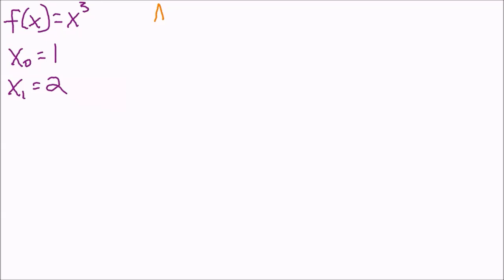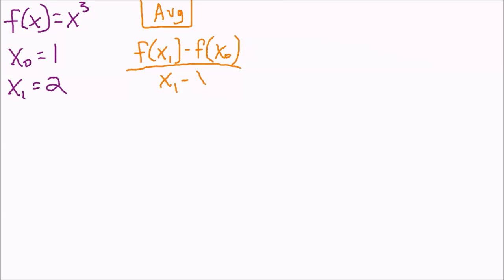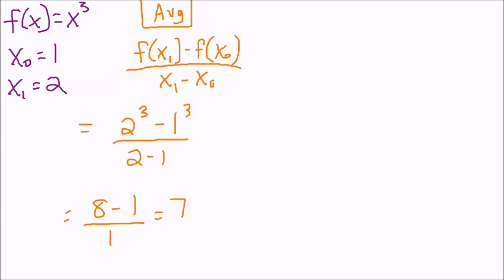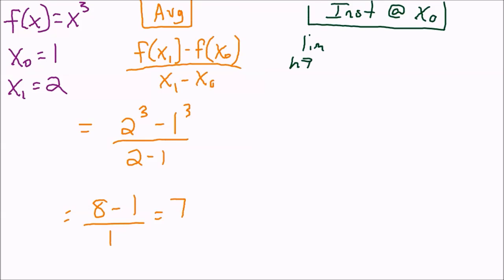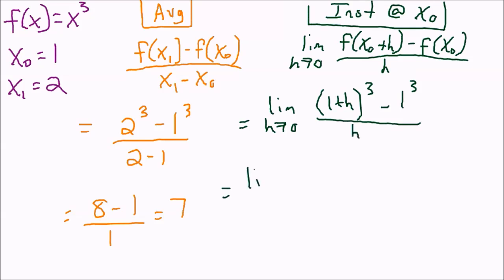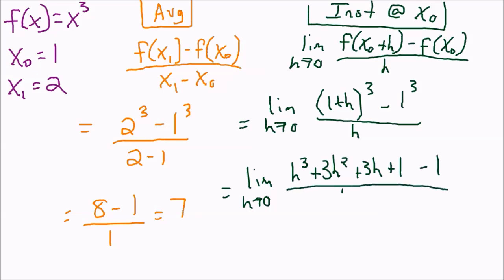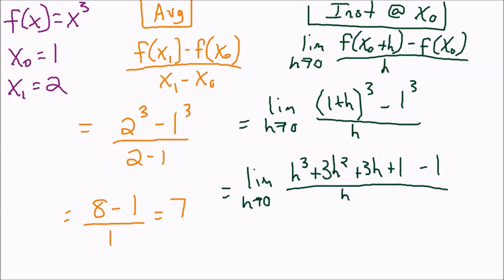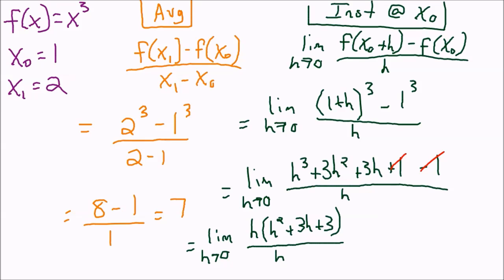Rate of Change Problem 2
Finding the average and instantaneous rate of change.

In this video we'll go over why the derivative of ln(x) is 1/x.

Anton, Bivens, and Davis